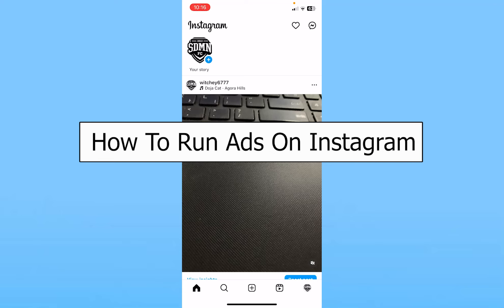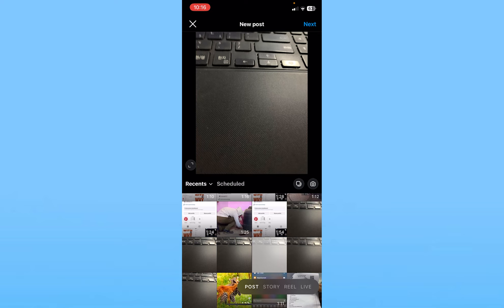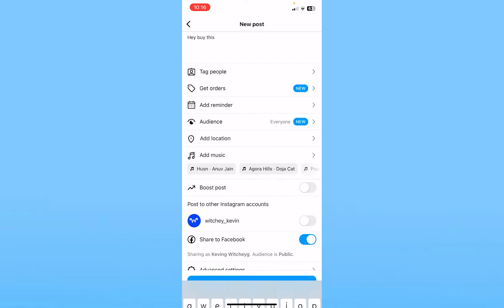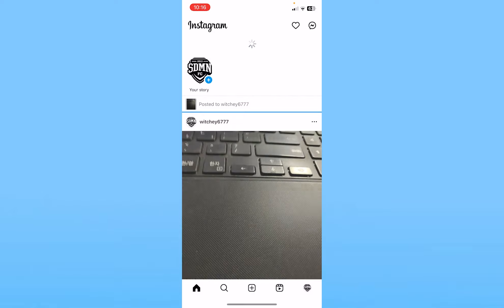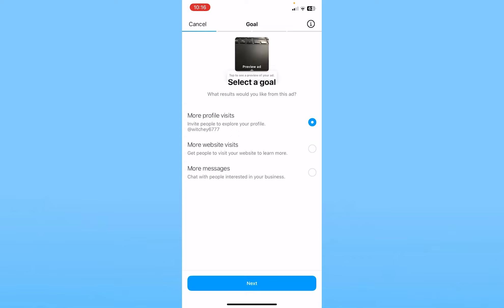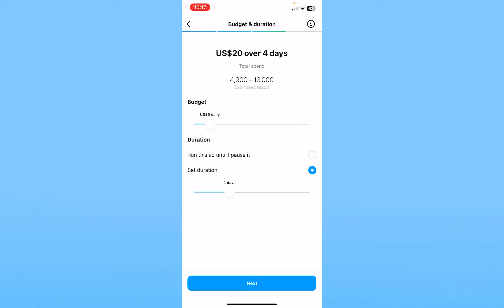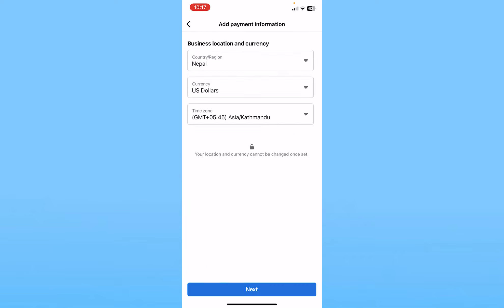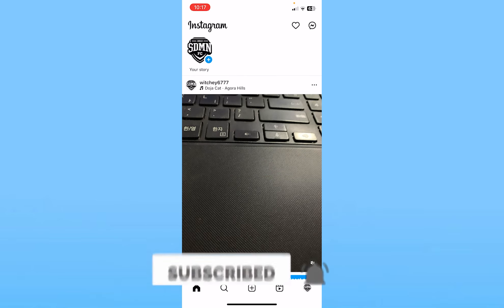How to Run Ads on Instagram 2024 (Quick & Easy!)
Confused about how to Run Ads on Instagram 2024? This video explains the exact steps on how to Run Ads on Instagram 2024. Make sure you watch the video till the end to learn it in much detail.